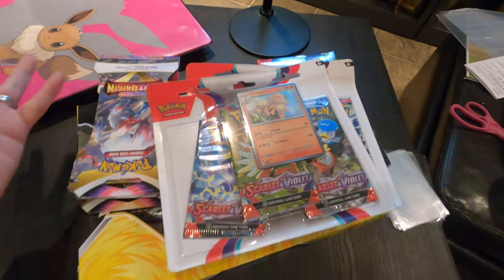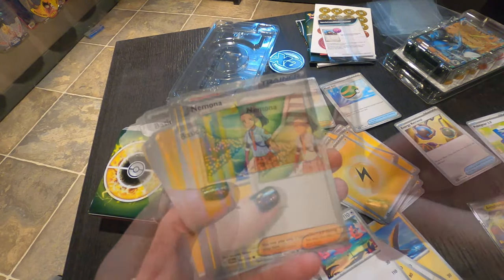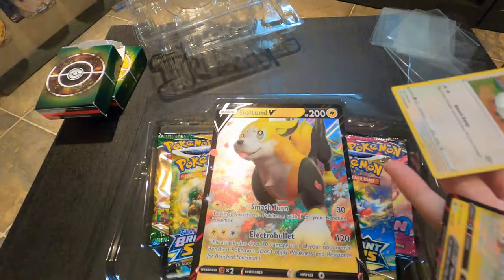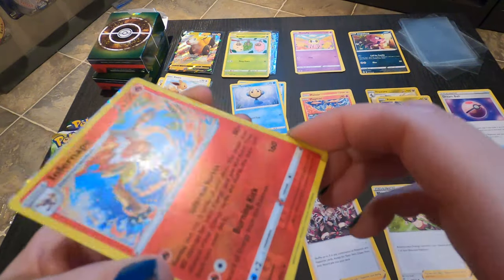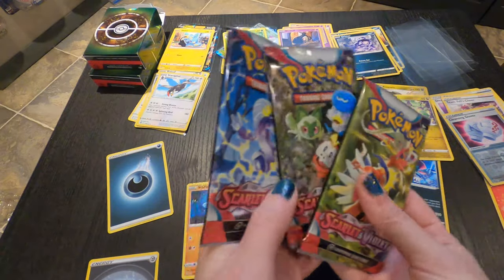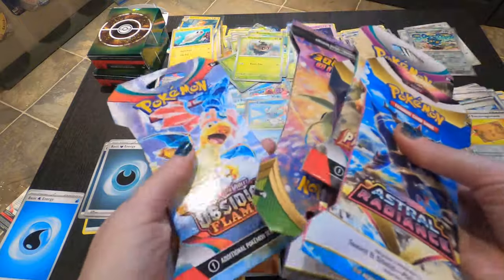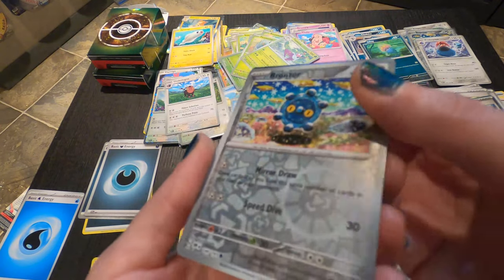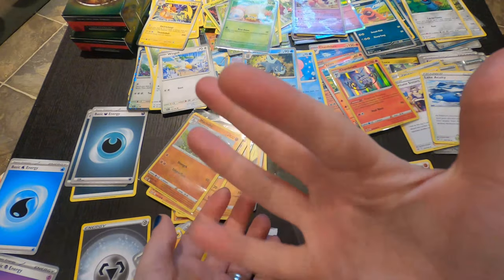Pokemon TCG Unboxing - Huge Haul - Did I get Any Rare Card Pulls? *Clueless!*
Eevee 3 Ring Binder
3 Ring Trading Card Sleeves

Quick Chapters-Skip to what you want to see!:
00:00 Intro
01:36 Ampharos ex Battle Deck
04:23 Lucario ex Battle Deck
07:11 Pokémon Boltund V Box
14:28 Scarlet & Violet 3 Pack Blister Arcanine
18:50 Scarlet & Violet—Obsidian Flames Three-Booster Blister - Eevee
21:57 Scarlet & Violet—Obsidian Flames Sleeved Booster
22:39 Sword & Shield—Astral Radiance Sleeved Booster
23:26 Sword & Shield—Vivid Voltage Sleeved Booster
24:20 Sword & Shield—Lost Origin Sleeved Booster
25:03 Scarlet & Violet—Paldea Evolved Sleeved Booster
25:44 Conclusion

Yes, you read that right, I am clueless and yet have this pile of Pokemon Cards to open. I apologize in advance at some of my pronunciation of these Pokemon names lol!

I used to collect the Topps cards back in the 90s and I'm just now trying to complete that set (Topps Pokemon Video I was never really into the Pokemon card game or the game cards themselves back then because I just liked collecting the full artwork trading cards. Well, in the wake of finding the cards to complete my Pokemon Topps Series 1-3 sets, I somehow amassed this huge haul of Pokemon TCG cards from Target, Michaels & Stop & Shop. So let's open and see what I got!

I have started to learn how to play the game with my husband and we both really enjoy it so these may eventually get some use once we get past using the starter decks. I am literally clueless about all this and just know the basics of gameplay. I don't know the Pokemon market values or what's rare or what's not, I just like the pretty artwork and collecting them! So if you see any rare Pokemon pulls in this video, please shout it out! Because seriously, I have no clue! and want to make sure I at least take proper care of the valuable ones lol!

You do NOT have my permission to download and/or re-upload any of them in whole or in part. Just use the share links on the video if you’d like to share. Thank you.

For clarity, I am a participant in the Amazon Services LLC Associates Program, an affiliate advertising program designed to provide a means for me to earn fees by linking to Amazon.com and affiliated sites.